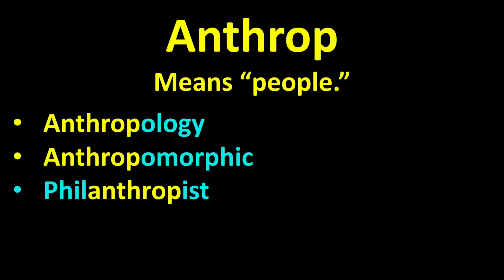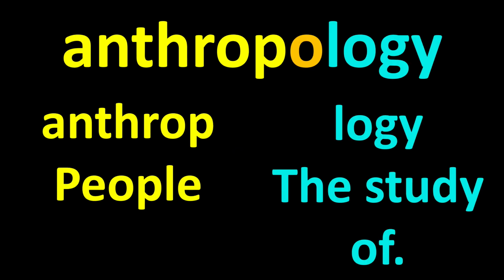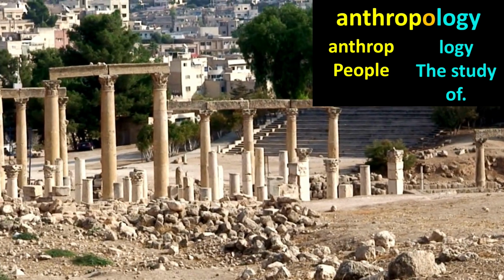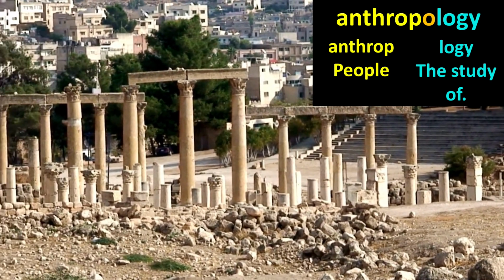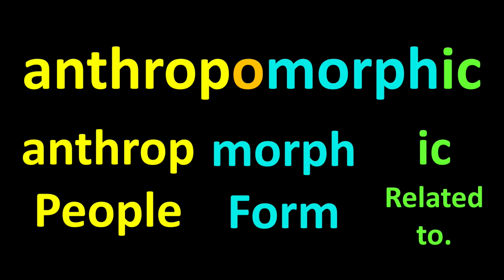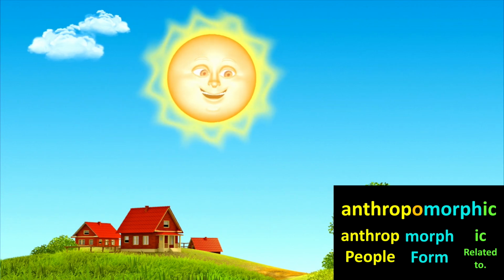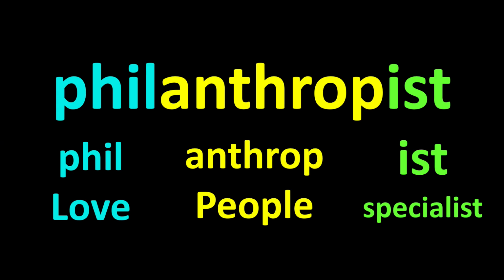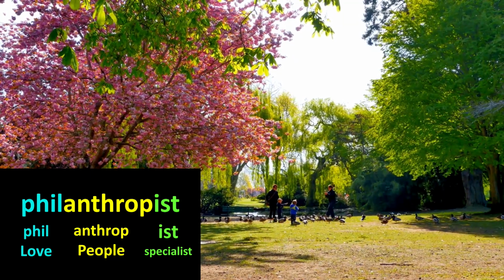Vocabulary Builder by Using Prefixes, Roots and Suffixes. Part 2: anim, ante, anthrop.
This video is designed to help build general and scientific vocabulary for State and standardized exams by using word-part (prefix, root, suffix) explanation and examples.

This video is part of a series. In this video, we introduce these word parts: anim, ante, anthrop.

You can download the free student engagement worksheet / quiz that we made for this video at the following

- timestamps -
00:00 - Start
01:31 - Question 1
01:52 - Question 2
02:17 - Question 3
02:35 - Question 4
03:01 - Question 5
03:36 - Question 6
04:16 - Question 7
04:34 - Question 8

Best wishes,
The staff at Test Prep LLC